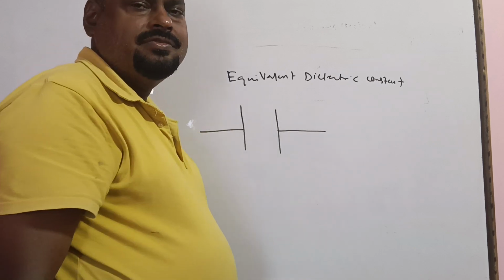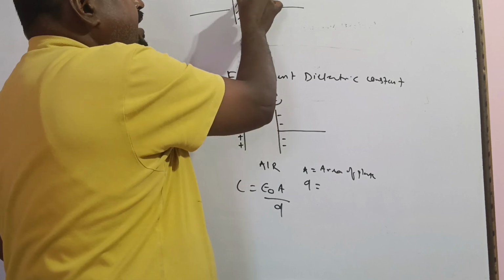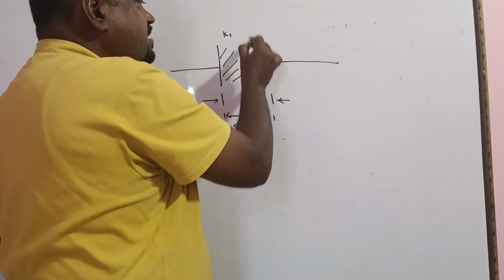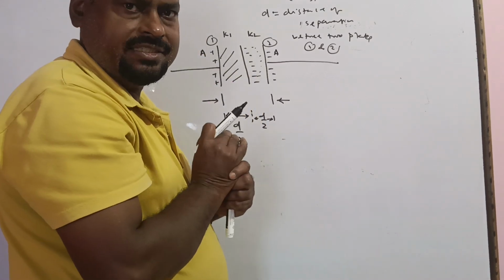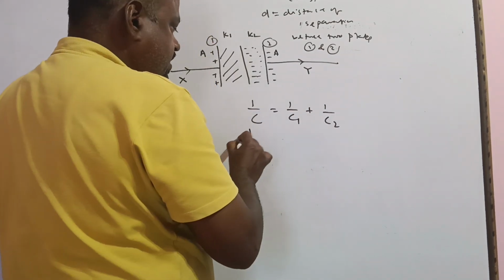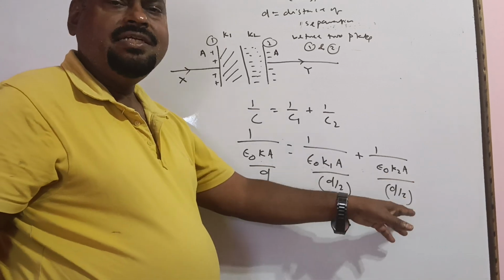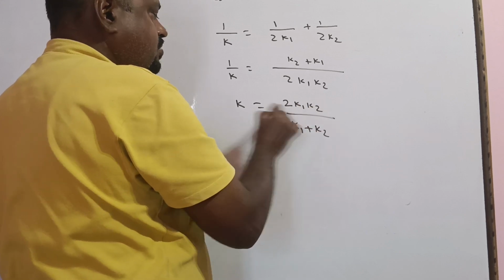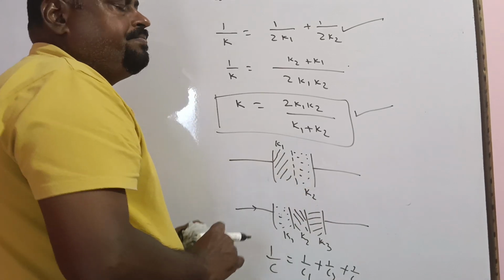Equivalent dielectric constant_12_C_02